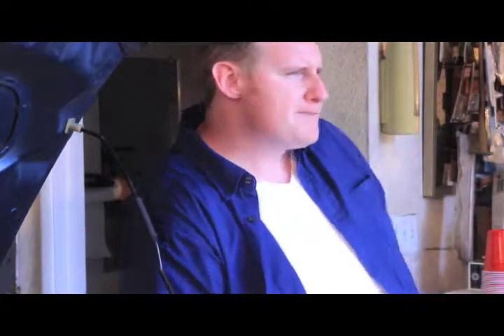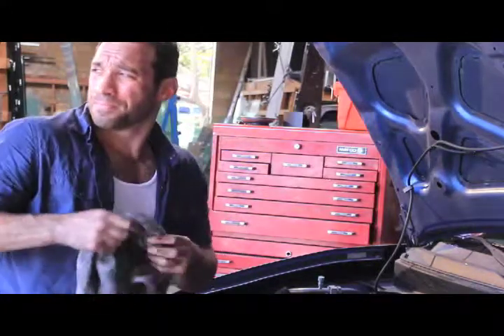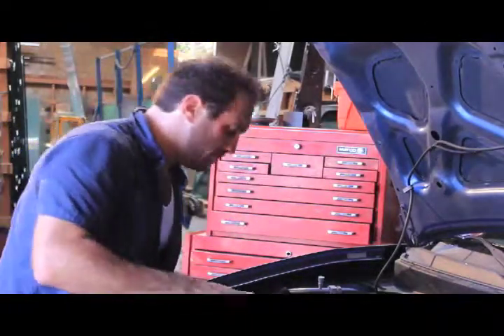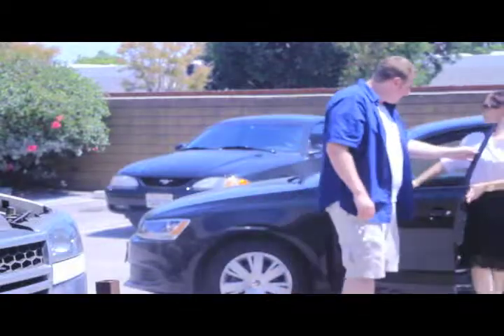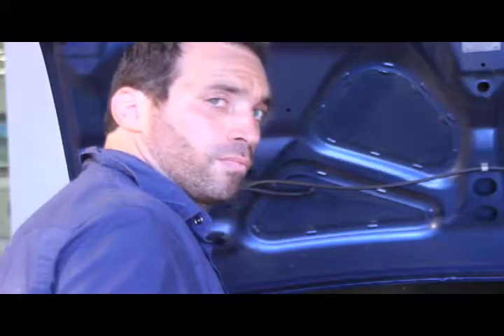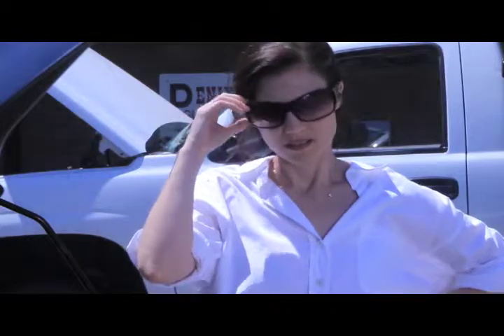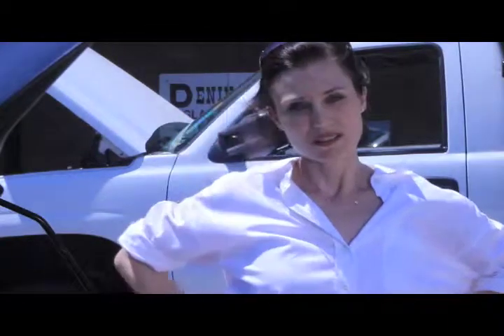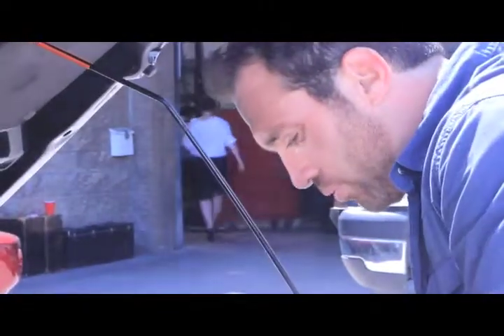MOM Sc5, 60D, long lens, exterior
Excerpt from feature "MONTH OF MAY"